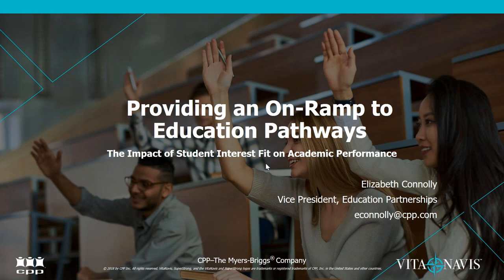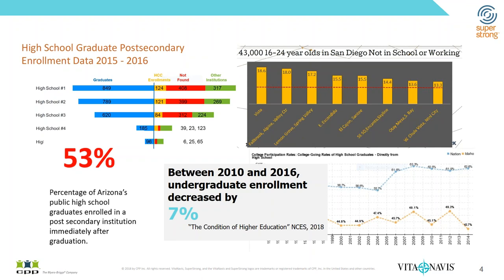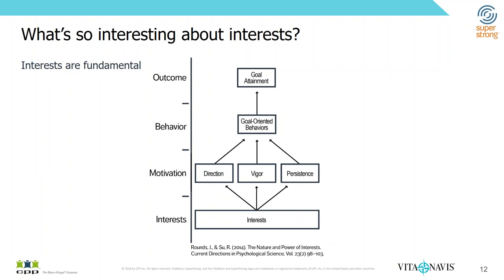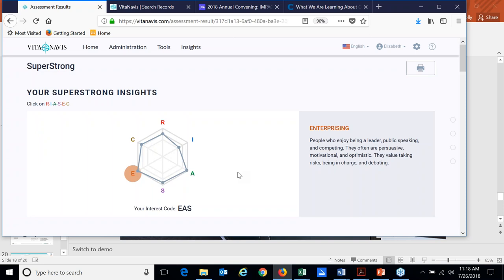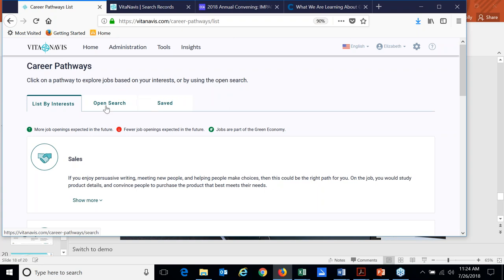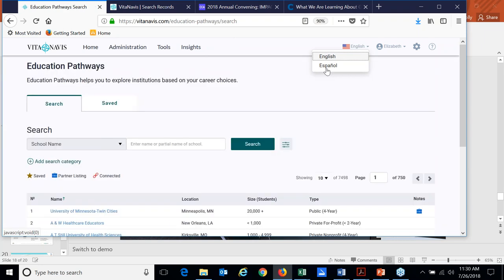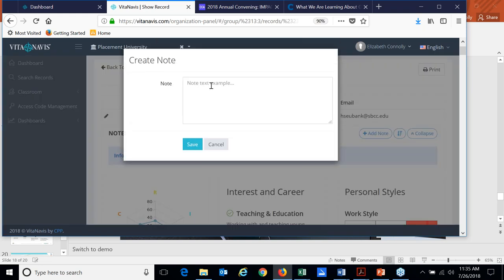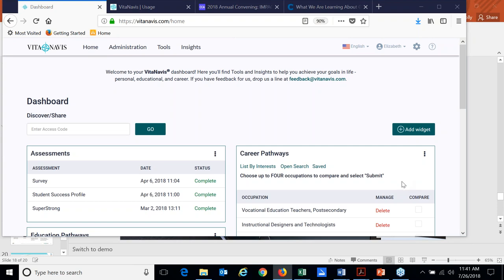2018 07 26 13 02 Providing an On Ramp to Education Pathways